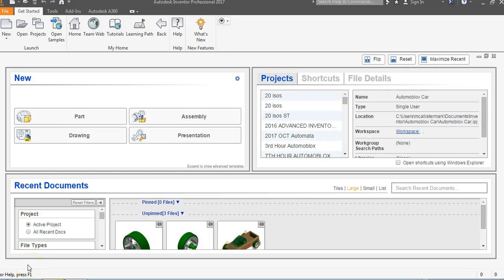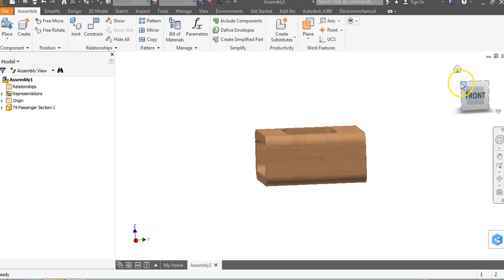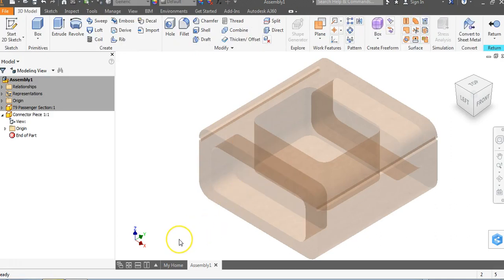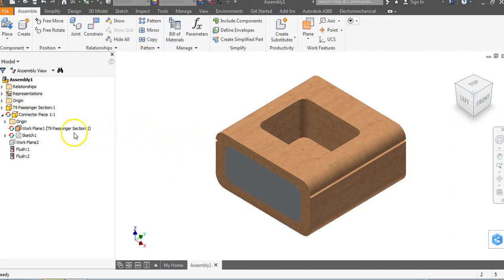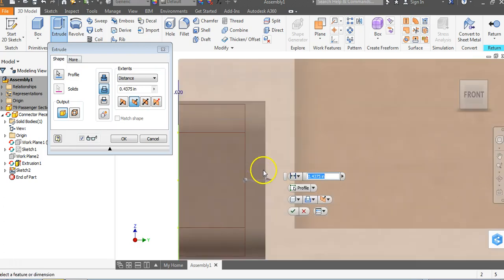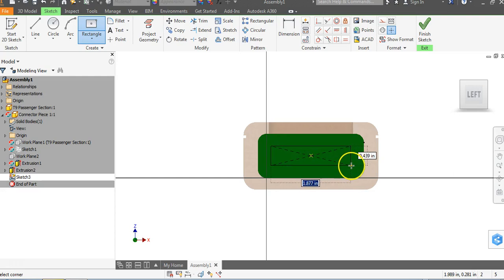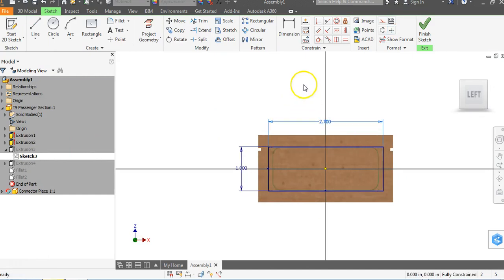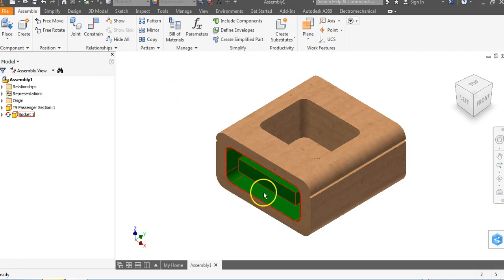Autodesk Inventor - Automoblox Part Creation Within An Assembly - Socket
Creating a socket for the Automoblox Car within an assembly from given geometry